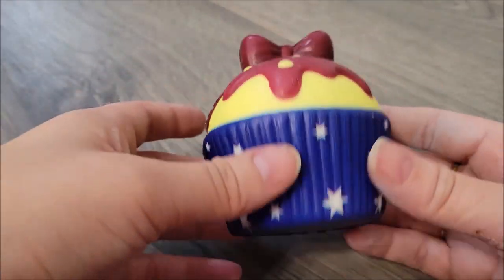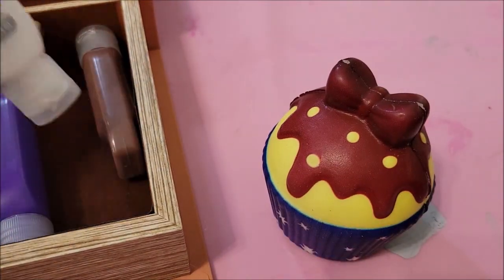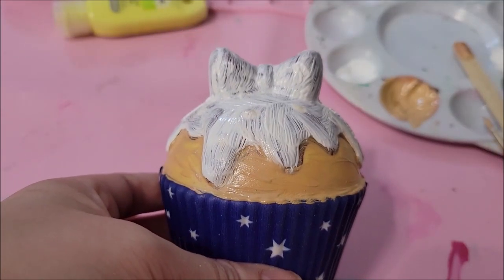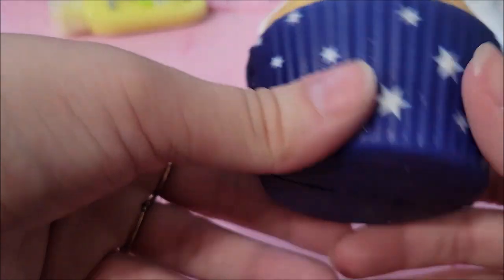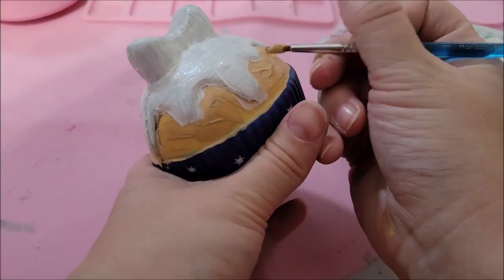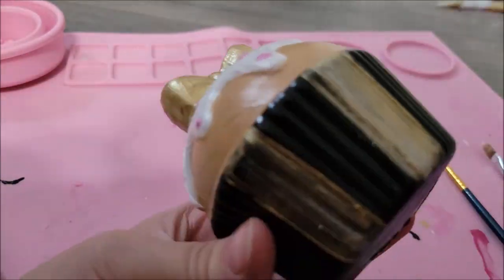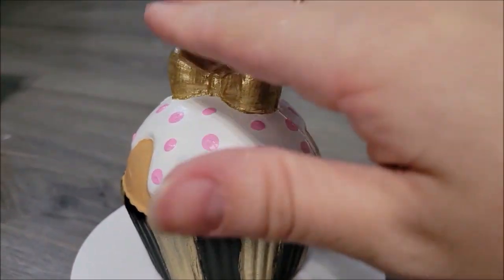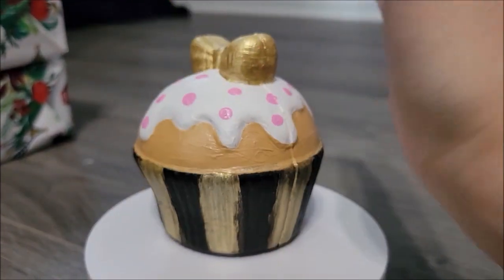FIRST SQUISHY MAKEOVER EVER